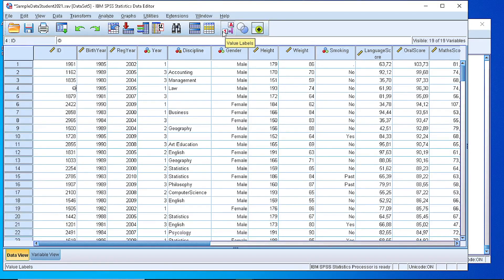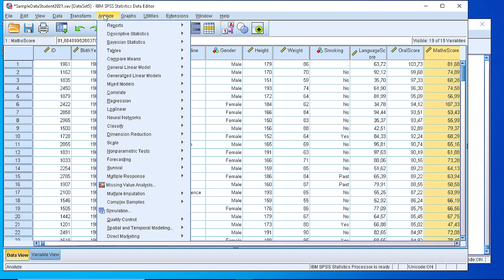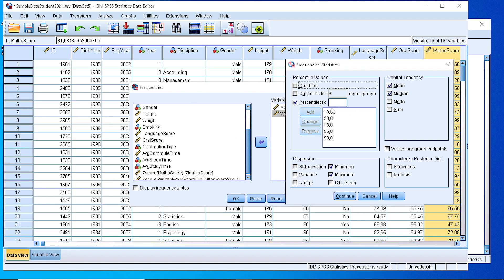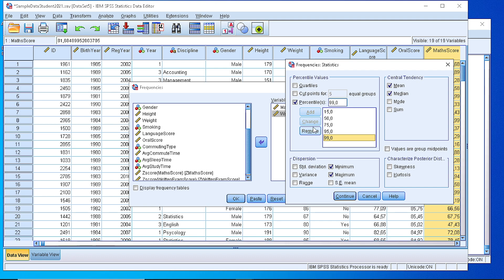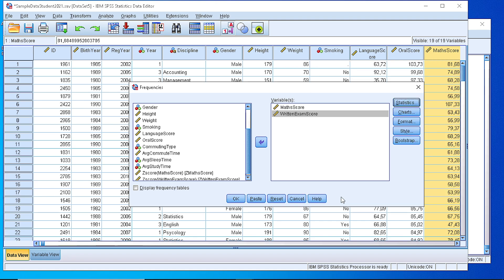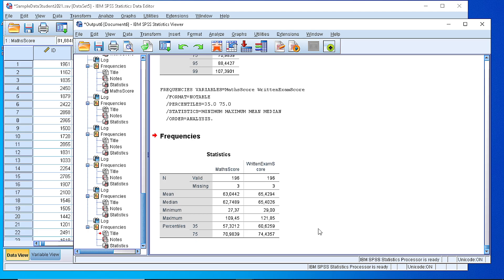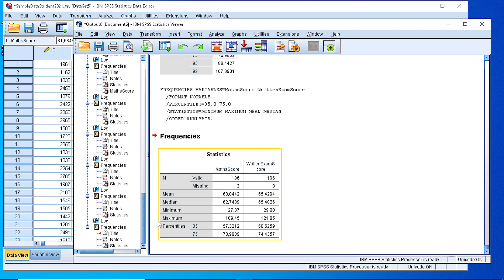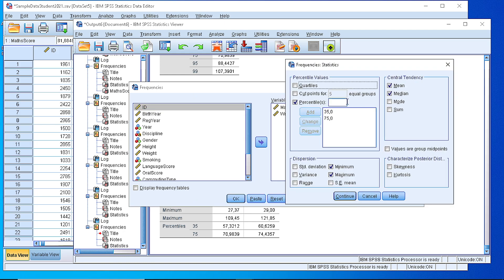SPSS Eplore Data / How to generate Percentiles for Numeric Variables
How to generate descriptive statistics and percentiles for one or more numeric variables in SPSS